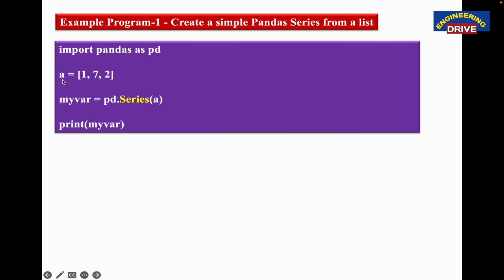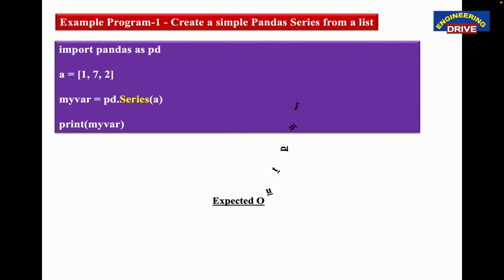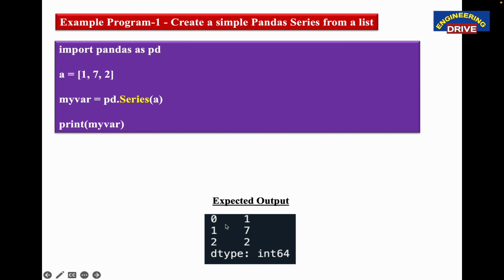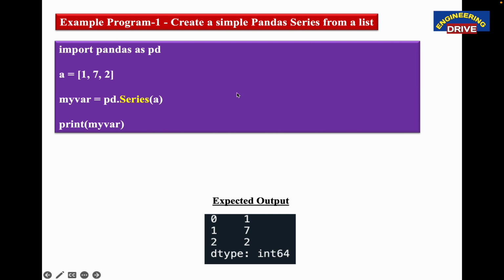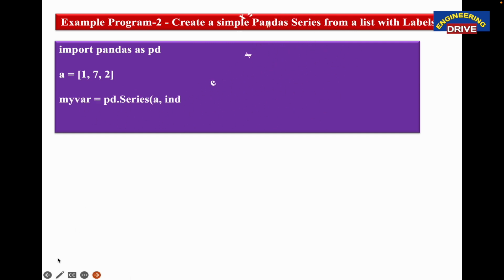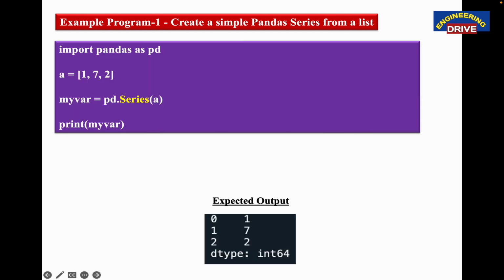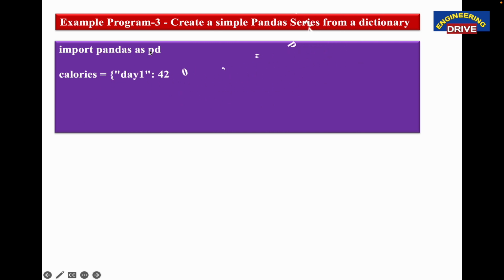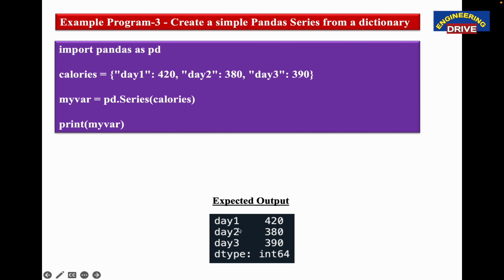Pandas Series in Python with Example Programs